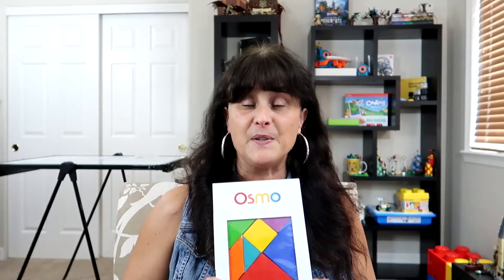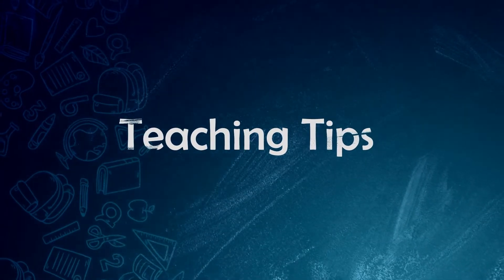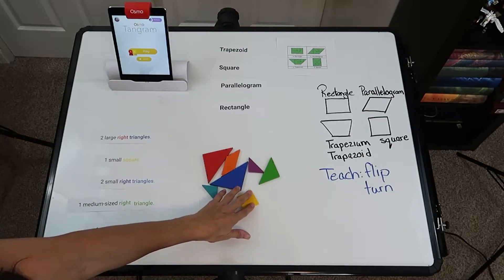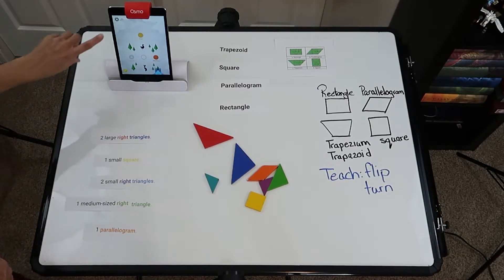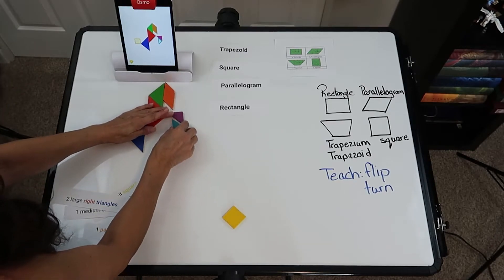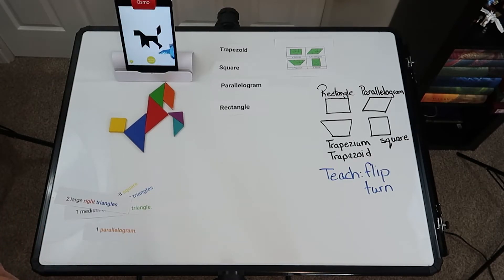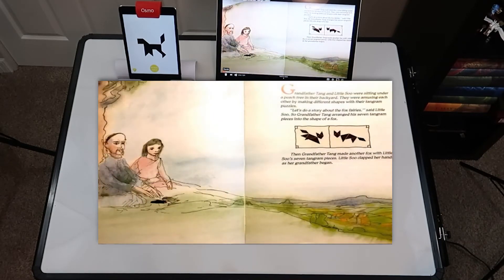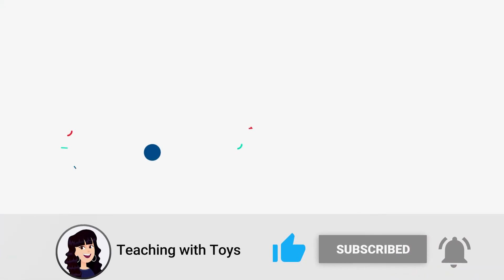Teaching With Toys: OSMO Tangram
This Teaching with Toys video explores the Osmo Tangram educational digital toy.  It is a fun learning tool for geometry concepts as well as a great way to exercise visual-spatial problem-solving.  There is a quick math lesson.  I've also suggested  a great read aloud story that uses tangrams.

Links
Read Aloud Grandfather Tang's Story

Osmo Tangrams:
Osmo Coding:
Osmo base and reflector:
Fire Tablet
Grandfathers Tang's Story Book: